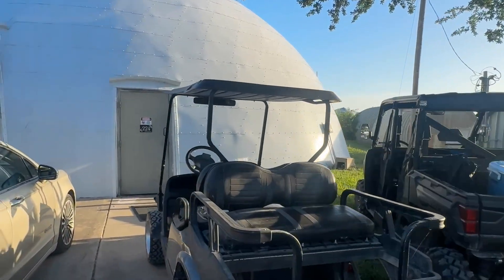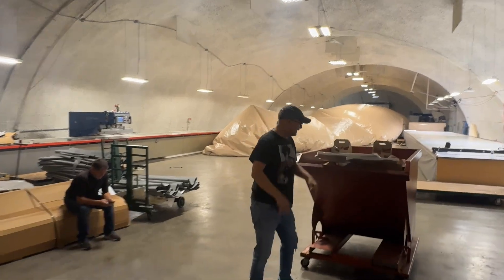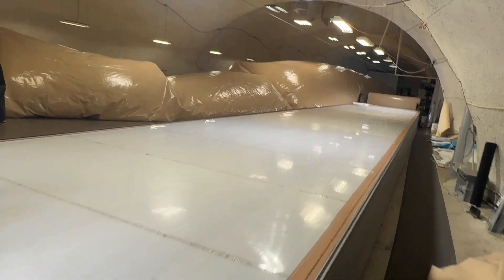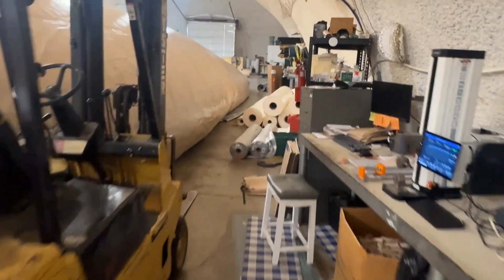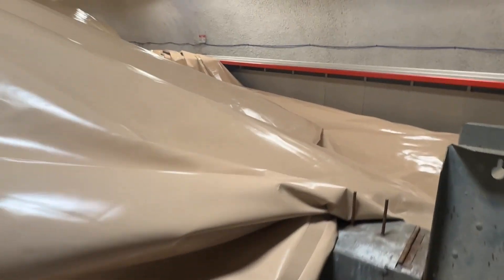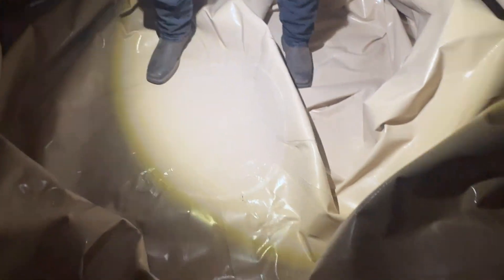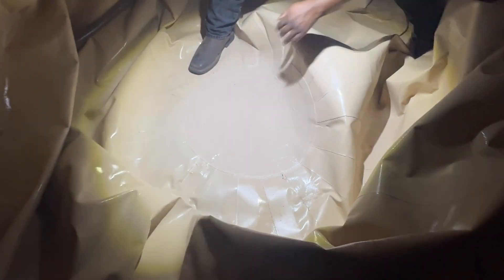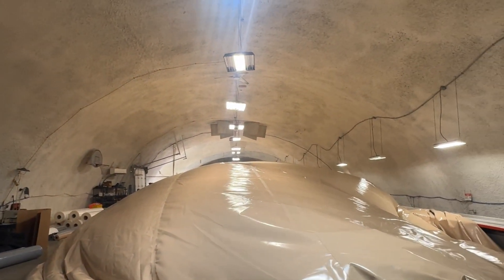Inside Bruco: Rolling Up a 114-Foot Monolithic Dome Airform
From the video: “We are at Bruco in Italy, Texas, taking a look inside an Airform that will soon be folded up and shipped for a frac sand storage silo. This Airform measures 114 feet in diameter, 57 feet tall, and has a 76-foot stemwall. It is under light inflation right now, so we can check the seams before they are packed and sent to the jobsite. It is always impressive to stand inside and see the scale of these projects.”